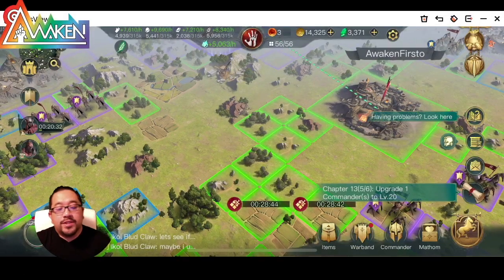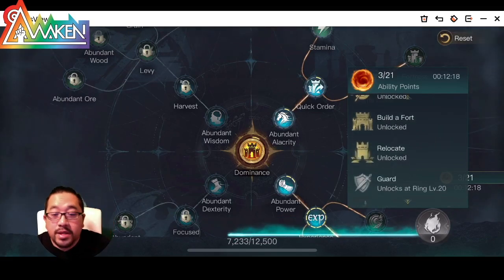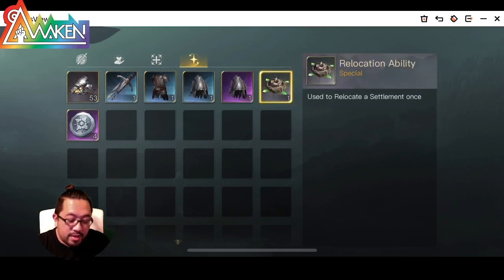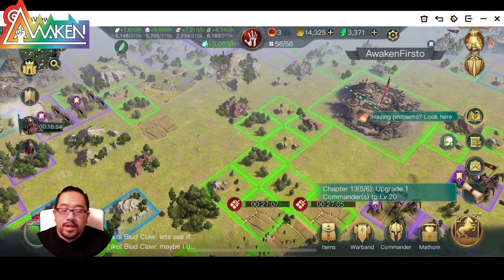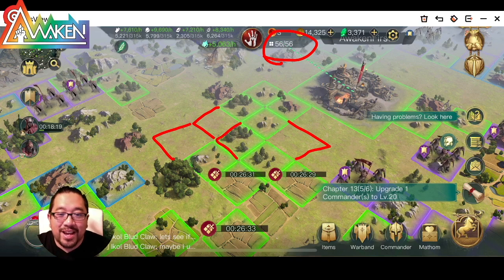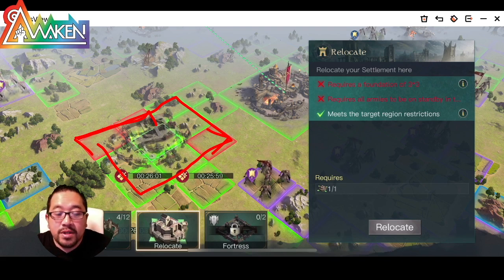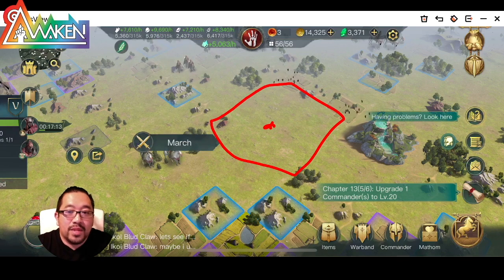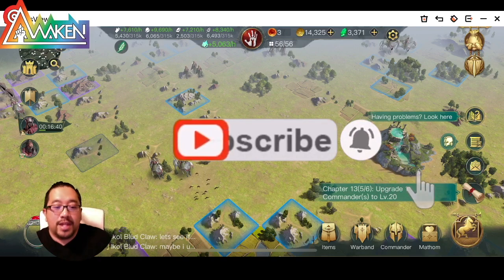Lord of the rings : Rise to War - How to relocate your city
What are requirements?
Why can't I move my city?
Where is the button?

Not going to lie took me a minute how to find them